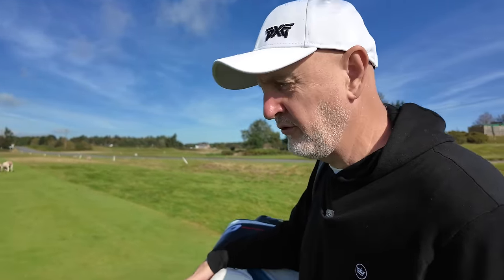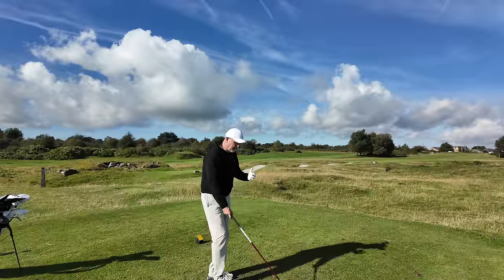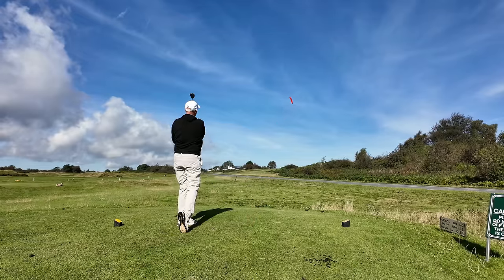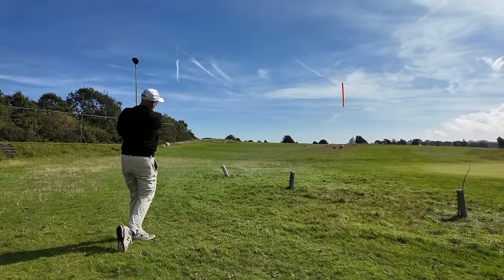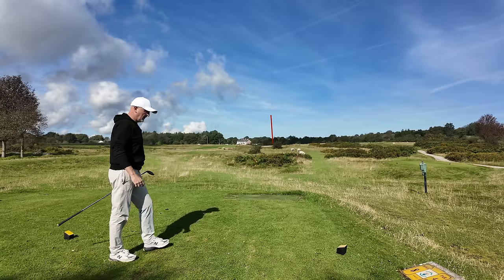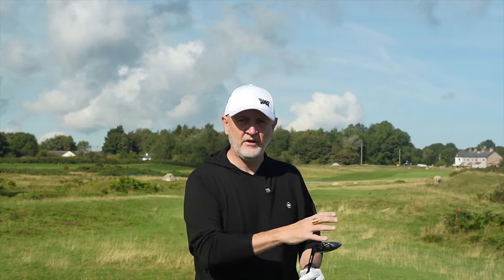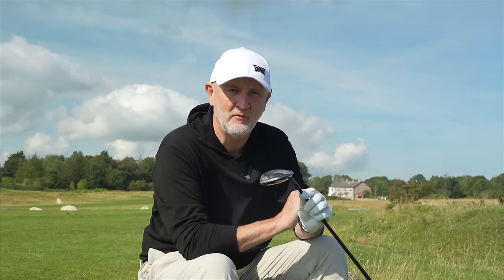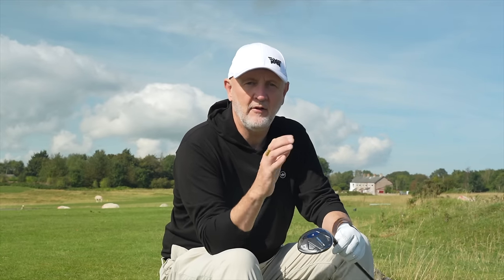The ONE CLUB you must have to lower your handicap